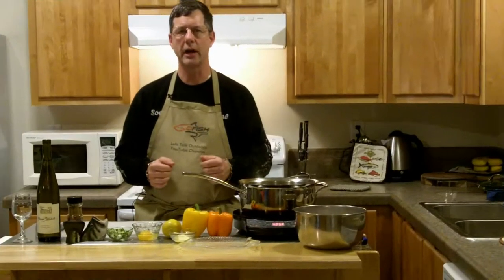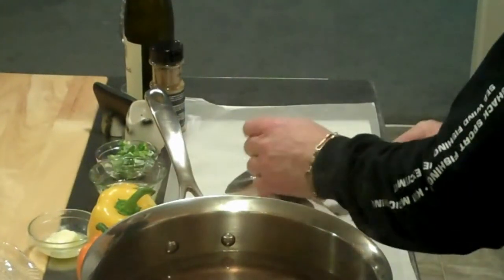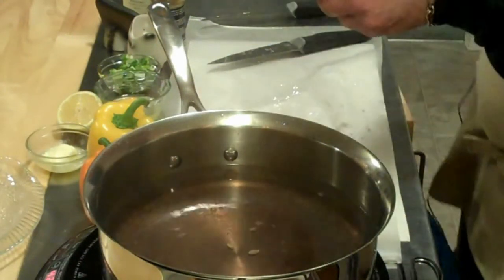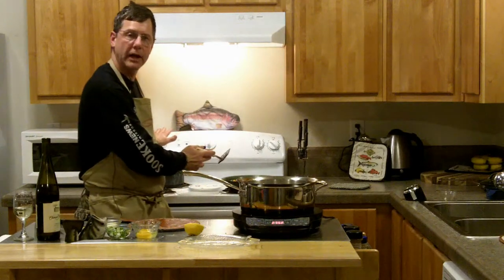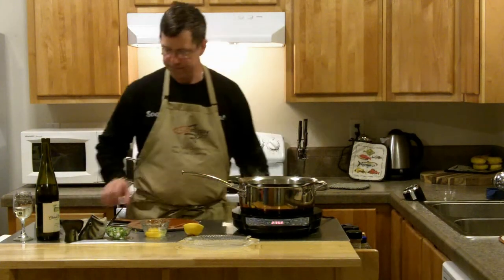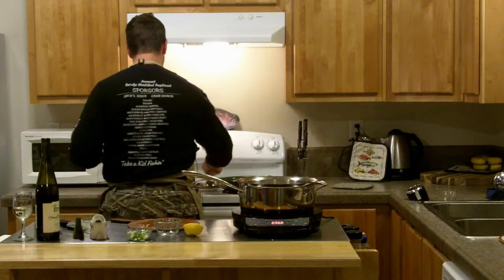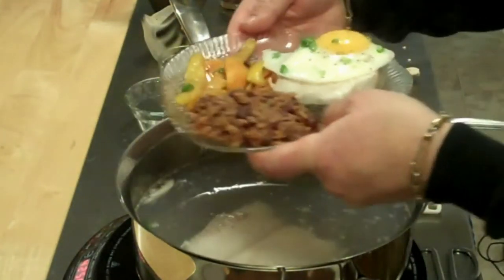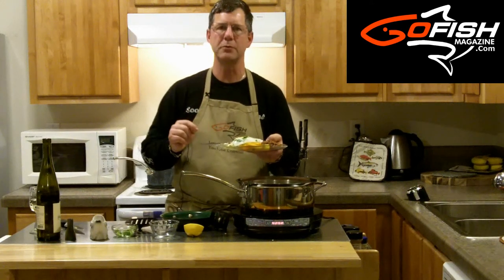Best Black Cod Fish Recipe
Poached black cod fish recipe with sunny side up egg over top. This simple, easy to make black cod fish recipe takes few ingredients and little time. Black cod is also known as Sable fish. This original sable fish recipe comes from the kitchen of John Beath, editor of